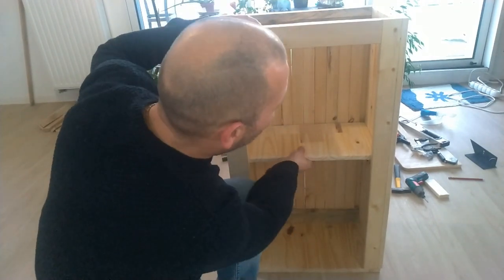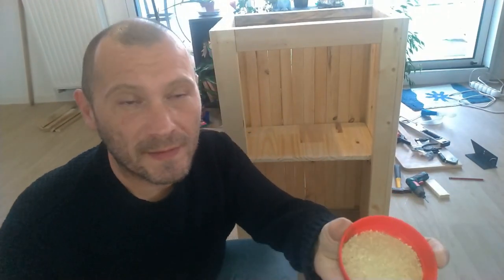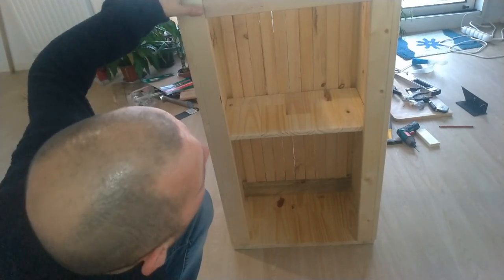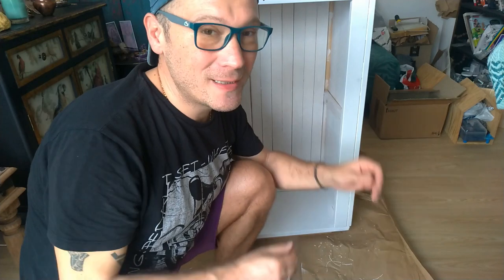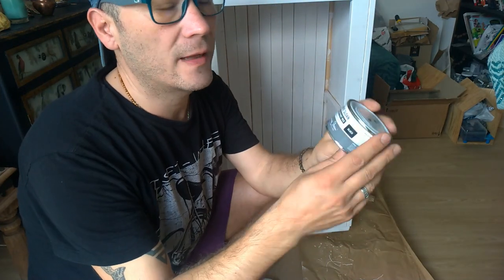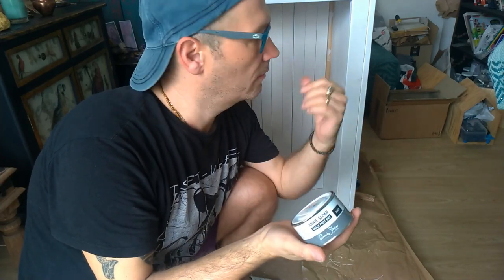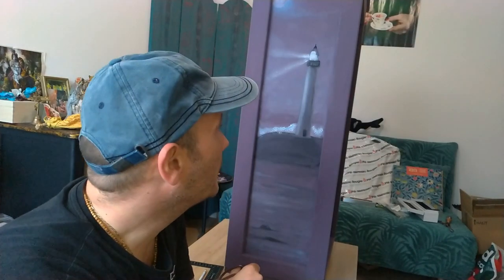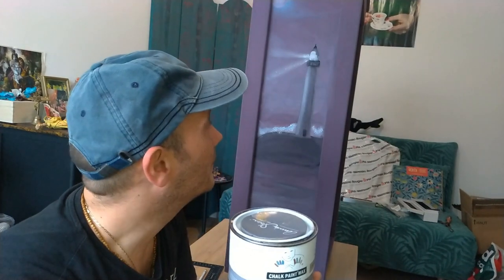Open Cabinet Case Making and Painting with Chalk Paint /Road to Rodmell/Tribut to Virginia Woolf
This project is all about inspiration and dedication :). On Youtube I saw one gentleman making a Victorian Cabinet from  wood palets. I was so impressed and decided to make something from  some pieces of wood I had at home from my previous work. I found two palets , but without proper tools I just couldn't use most of them in the constructing of this furniture piece.
 You can see the principles of construction in the video(link down bellow) from which I got my inspiration in the first place :).
In the second part of this video I used Annie Sloan's paints Rodmell, Greek Blue, but also Athenian Black and Pure White. My camera was overheating during the filming and a part of the recorded materials got deleted.
My inspiration came immediately from the Rodmell colour and the conection of Rodmell with Virgina Woolf( she lived in Rodmell,a small village in England in the Monk's House), one of my favorite authors. To the Lighthouse is a beautiful novel about human relations and one's inner world. The presentation of the leaves , buds and the blue sky or blue sea space between them and the light house, are representations of a new hope.

 I wish you all Happy New Year and lots of health, love, joy and many beautiful things.
Nikola

Links: Victorian Bank Vault Cabinet made out of Pallets and Scrap Wood